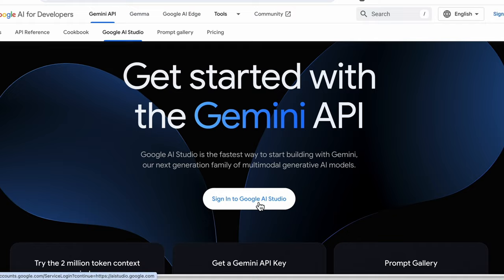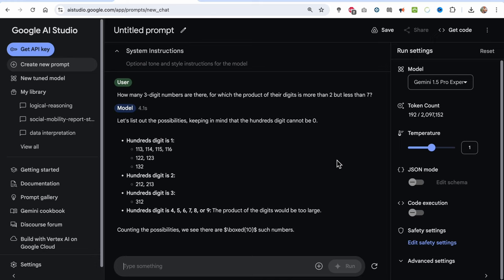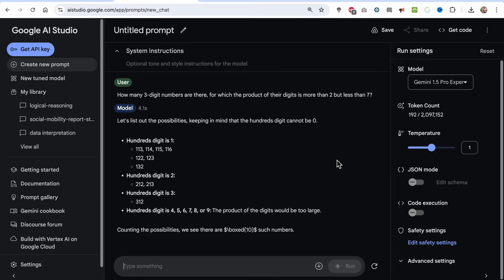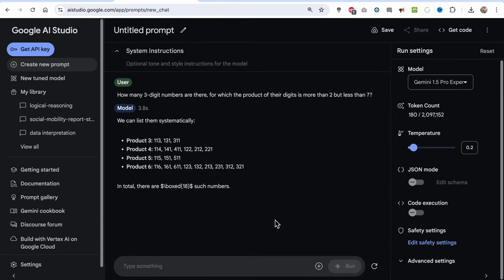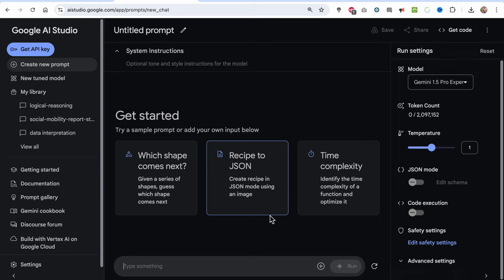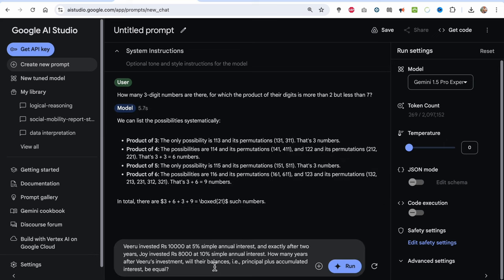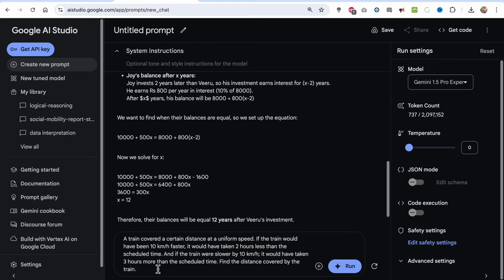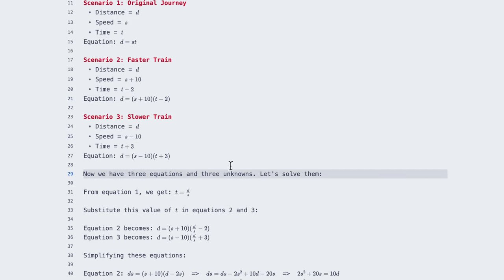All Math Tests on Google's Latest AI Model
In this video, I dive deep into the math capabilities of Google's latest experimental language model, Gemini 1.5 Pro. From solving complex number theory problems to handling algebraic equations, this AI model has shown impressive potential. However, it's not without its quirks.

Join me as I walk through various mathematical challenges, explore the model's performance under different settings, and analyze where it excels and where it needs improvement. I'll also demonstrate how to use Google AI Studio for these tests and share tips on optimizing the model's accuracy by tweaking parameters like temperature.

Whether you're an AI enthusiast or just curious about the latest advancements in machine learning, this video offers a detailed look at what Gemini 1.5 Pro can do. Don't forget to check the description for links to tools like Obsidian and the Quick Latex plugin that I used for rendering mathematical expressions.

Chapters

00:00 Intro
00:21 Google Ai Studio
00:39 Number Theory Problem (Default Parameters)
01:07 Why Incorrect?
02:06 Temperature 0.2
02:27 Better yet Incorrect
03:02 Temperature 0
03:34 Luck or Perfection?
03:53 LaTex: Markdown for Maths
04:15 Simple Interest Problem
04:52 Time & Distance Problem
05:17 Quadratic Equations too
05:56 Outro